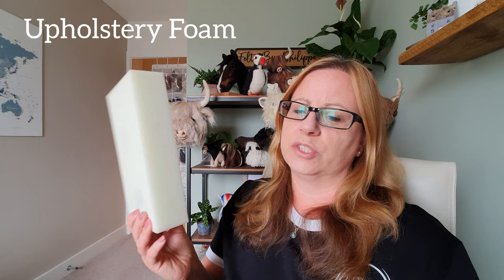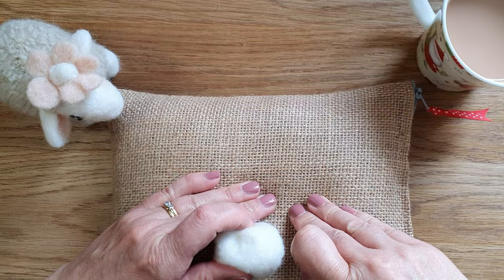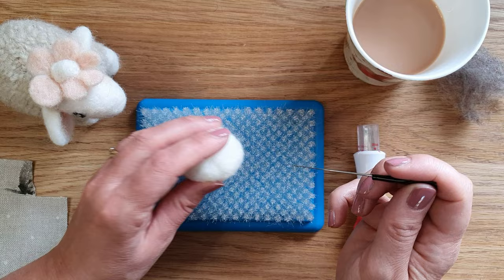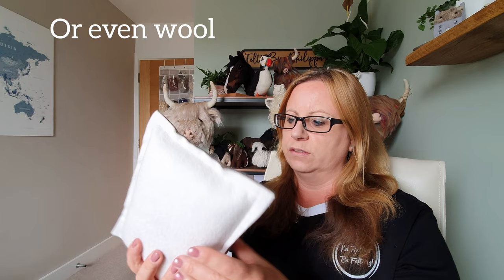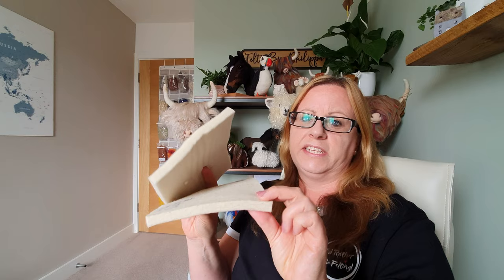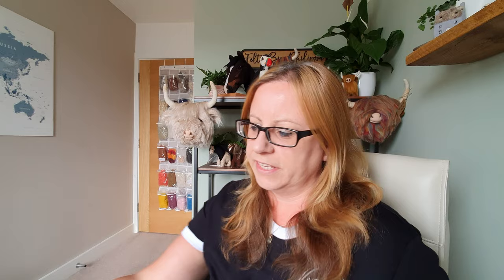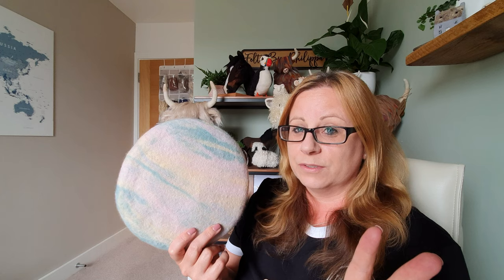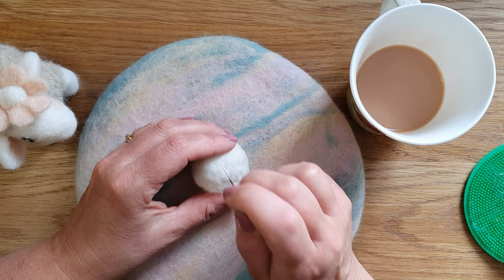I Review 7 Different Types Of Mats | Makerss Earth Mat | WoolBuddy | Foam | Hessian | Brush And More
In this video I will look at 7 different types of needle felting mats and talk about each one showing you the pro's and con's of each.

I couldn't find a US Hessian/Burlap Mat